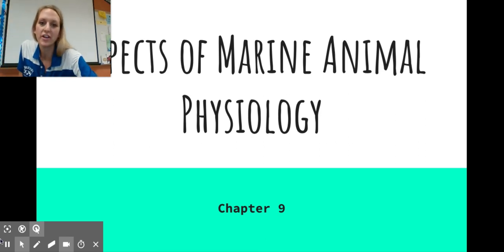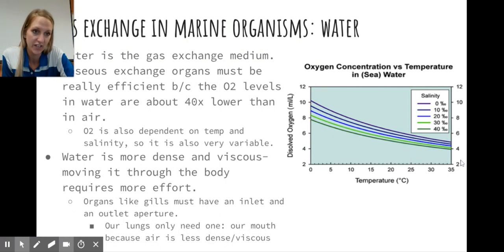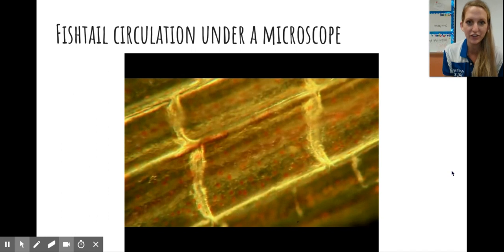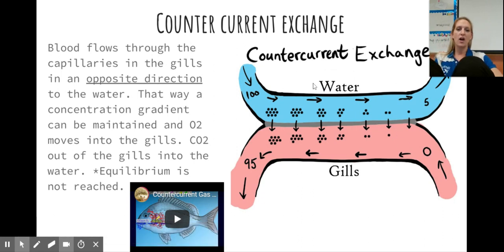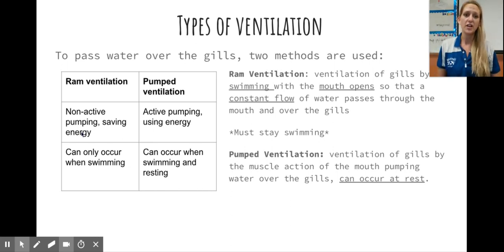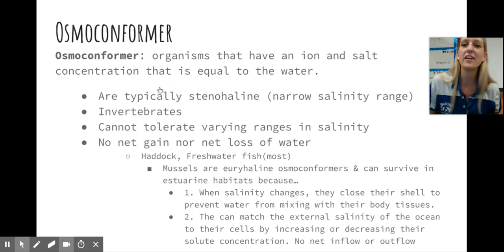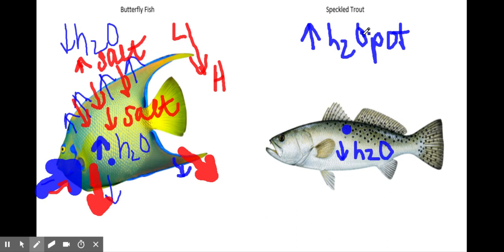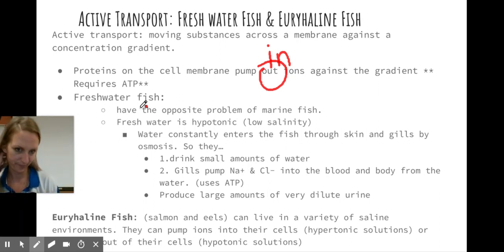Aspects of Marine Animal Physiology